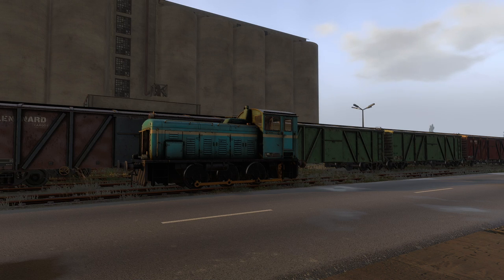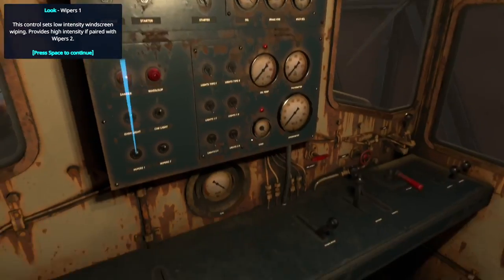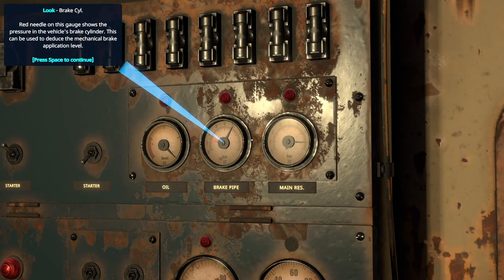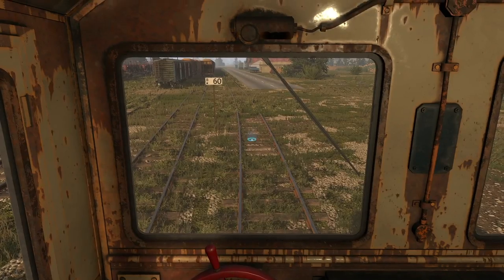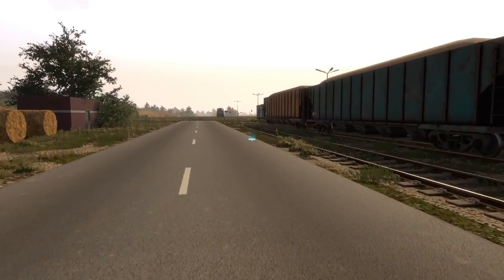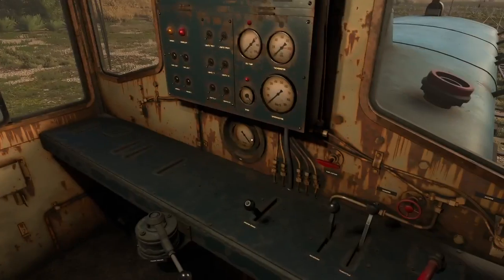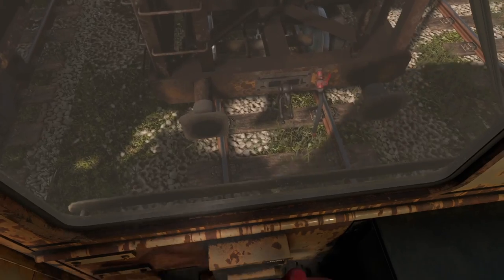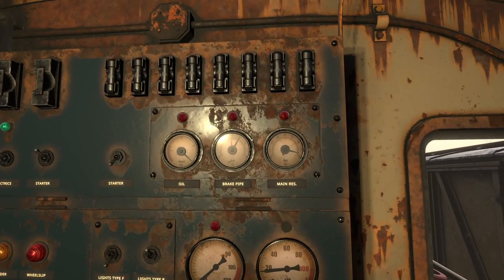Derail Valley: Simulator | Let's Play Ep6 | Top Gear in the DM3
At the end of the last episode we had a lot of cash, so I bought some licences. I choose the Multiple Unit licence to make future trips with two DE2s easier, and the DM3 licence.

I'd heard about the DM3's reputation for complicated controls and was not disappointed as we took a train of grain and livestock from the Farm to the Food Factory. Accelerating through the gears and maintaining speed was a challenge at times.